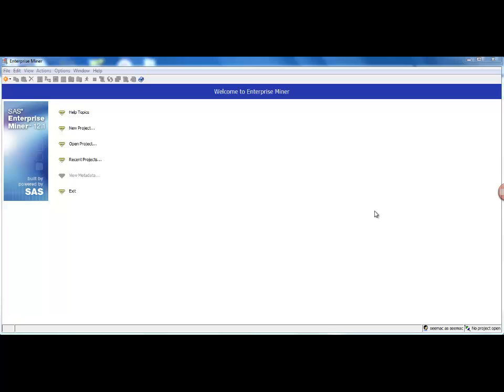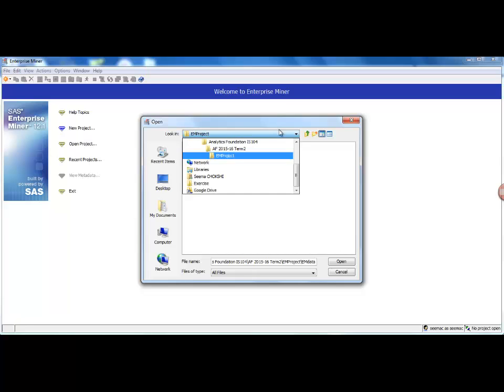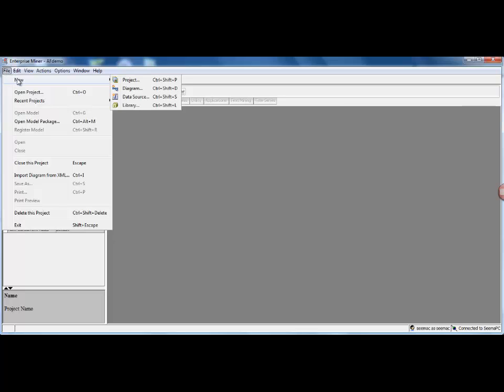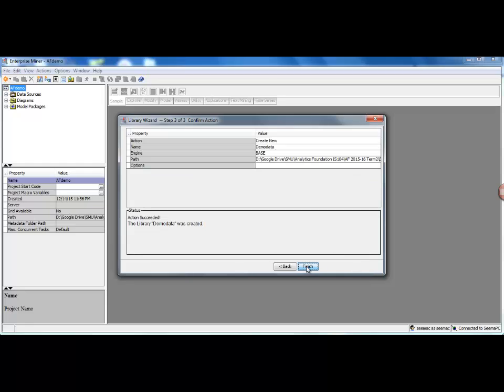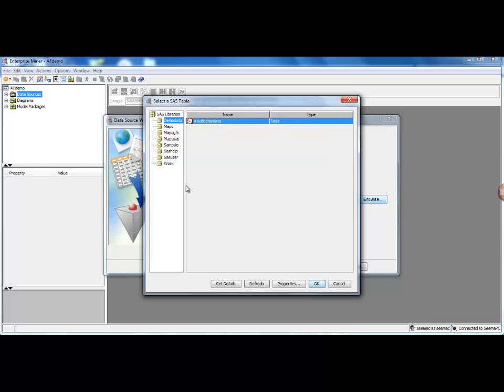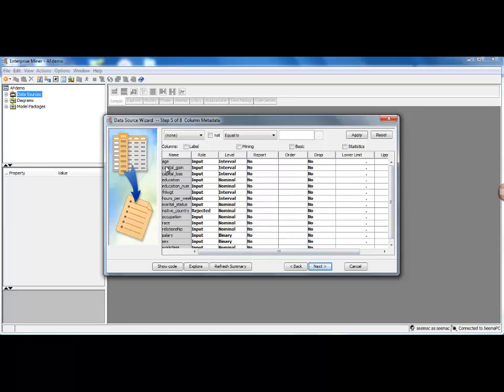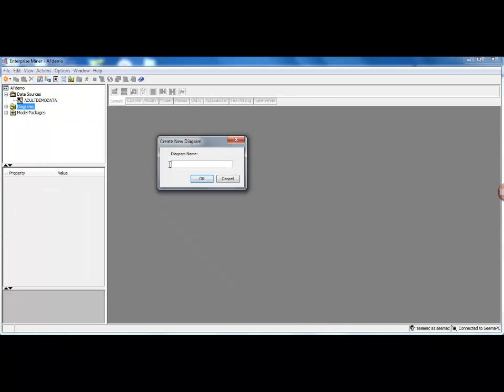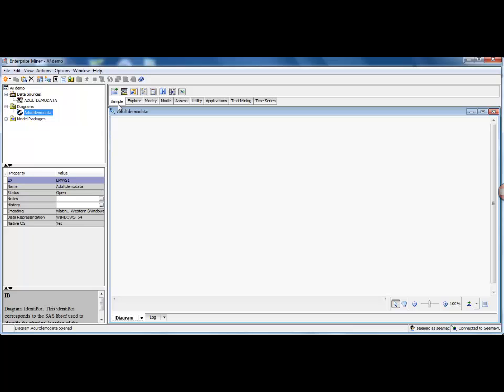Getting Started with SAS Enterprise Miner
Are you ready to dive into SAS Enterprise Miner but unsure where to begin? Look no further! In this comprehensive tutorial, we'll walk you through the basics of setting up your software, creating a project, and reading in data for analysis. We're using an intriguing dataset from a US census to explore demographic information. By the end of this video, you'll be ready to unleash the full potential of SAS Enterprise Miner to analyze your own data! Don't miss out on this essential guide - hit play now! 🌟

📌 TIMESTAMPS:
0:00 - Introduction
0:07 - Creating a New Project
0:25 - Setting Up a Library
1:38 - Importing Data Source
2:42 - Metadata Adviser Options
3:49 - Selecting Variables & Setting Roles
4:36 - Creating a Diagram
5:15 - Exploring SAS Enterprise Miner Tasks

🔥 TOPICS COVERED:
SASEnterpriseMiner DataAnalysis SASTutorial DataMining StepByStepGuide DemographicData USCensus"In this video I show you how to create a new project, link a data library , read in a data source and create a diagram to get started with SAS Enterprise Miner